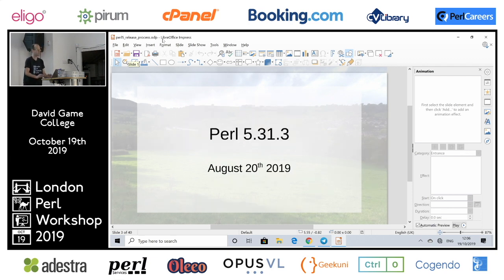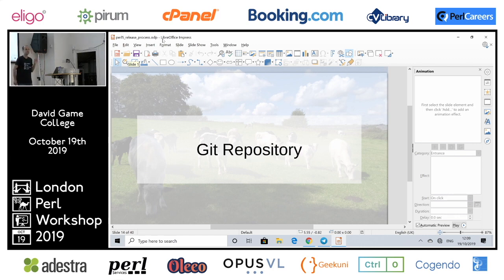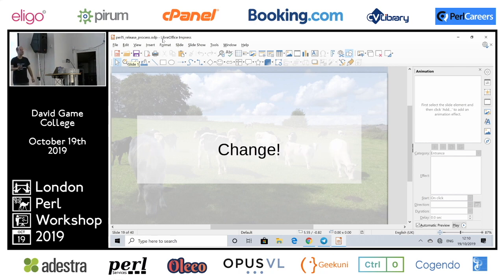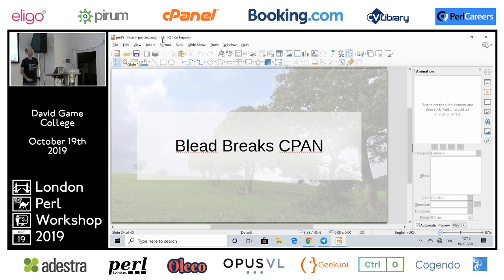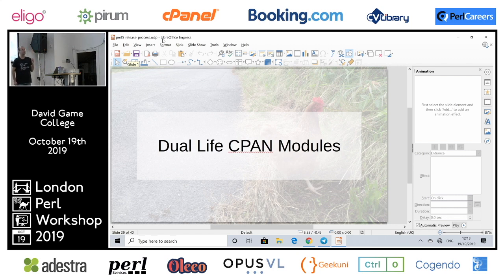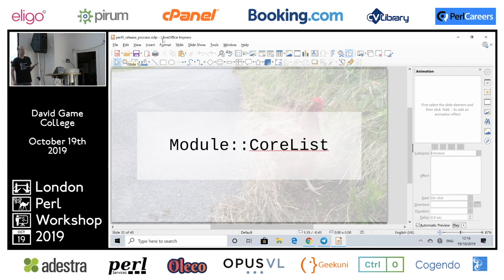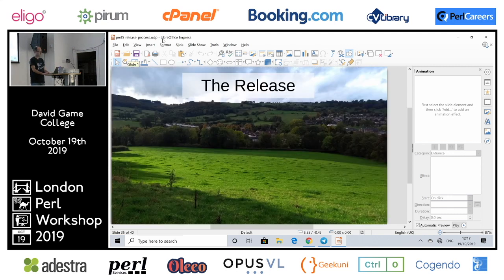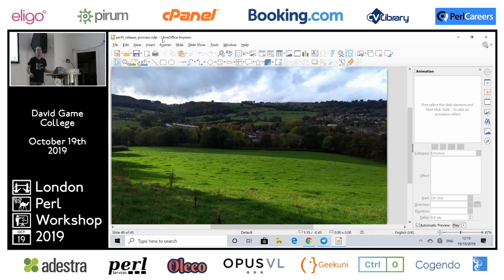Tom Hukins - The Perl 5 Release Process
Every month the Perl 5 Porters release a new version of perl.

I released version 5.31.3 - my first release - in August 2019.

This talk will describe perl's development and release processes. It might interest anyone interested in releasing software, quality assurance or understanding how progress happens in Perl 5.

Attendees would benefit from a little understanding of Perl 5, CPAN and version control, but no prior knowledge is necessary.